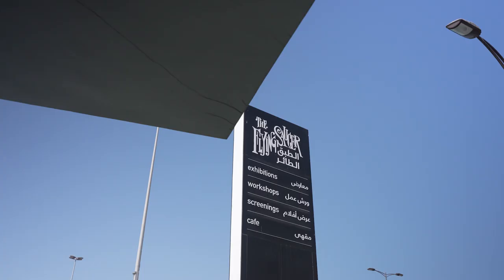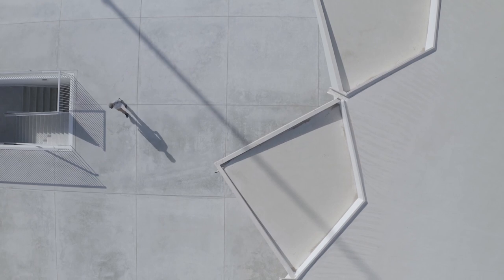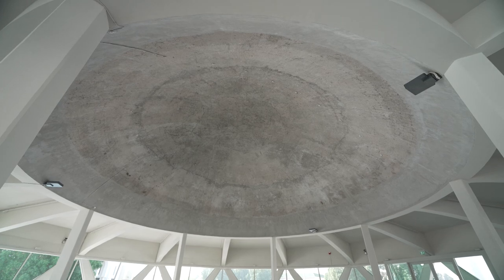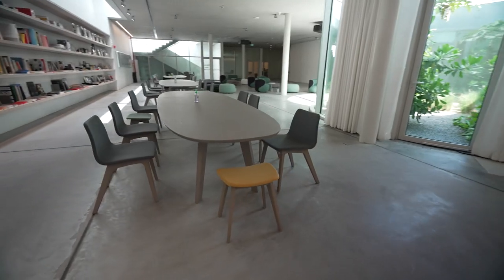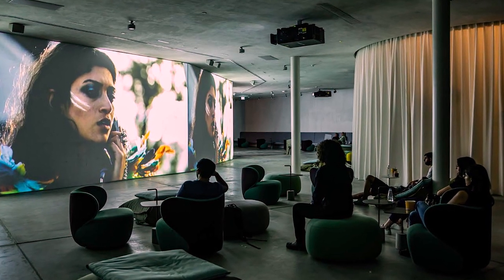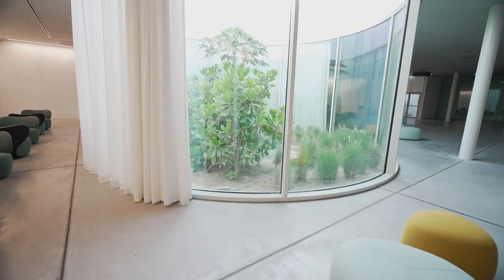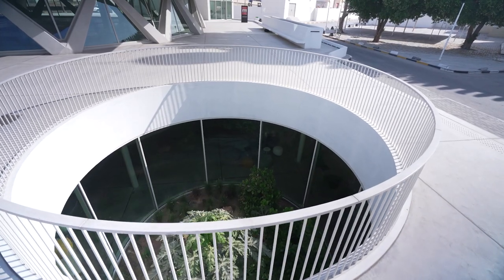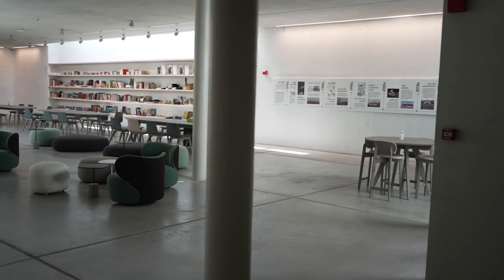Aga Khan Award for Architecture 2022 | Shortlisted Projects | Flying Saucer Rehabilitation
Flying Saucer Rehabilitation, Sharjah, United Arab Emirates, by SpaceContinuum Design Studio / Mona El Mousfy: The Flying Saucer, a 1978 Brutalist-style building that was fully restored as a community art space, contributes to Sharjah’s collective cultural memory.

The Flying Saucer Rehabilitation, Sharjah is one of 20 shortlisted projects for the 2022 Cycle of the Aga Khan Award for Architecture.